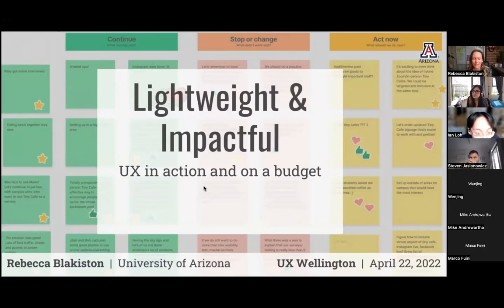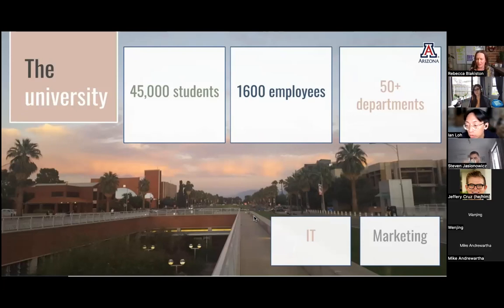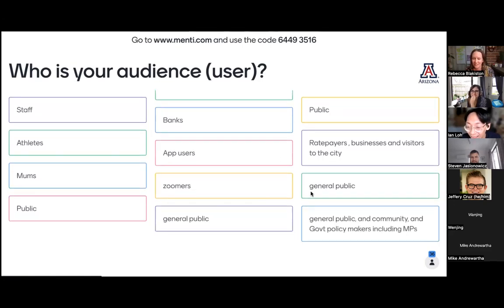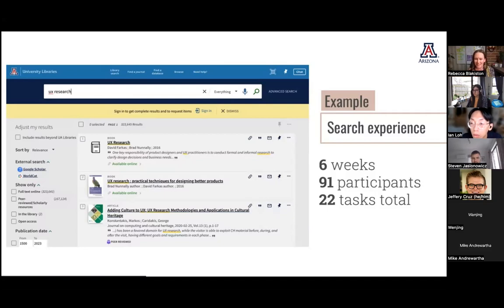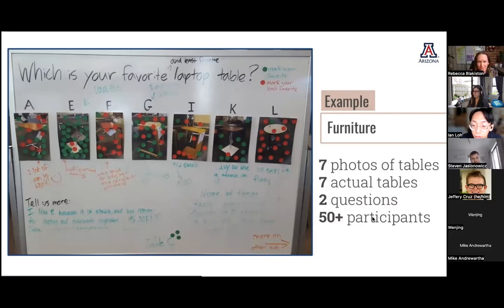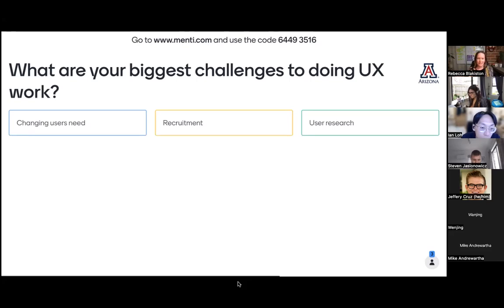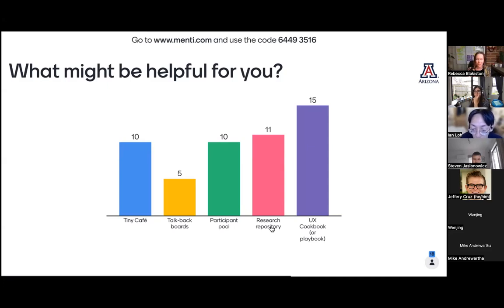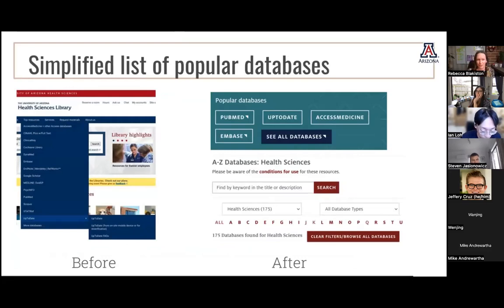Lightweight & Impactful - UX in Action and on a Budget - Rebecca Blakiston | UXW April 2022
Rebecca Blakiston is the UX Strategist at the University of Arizona Libraries. She oversees a small yet mighty UX team that partners with staff to conduct research and implement design solutions.
Since 2017, she has been the lead organiser for UX@UA, a learning community of students, staff, and faculty aiming to increase UX expertise and capacity on campus.

Constraints within the UX process can be a fairly common challenge. Different restrictions such as budget, time, tools, and access to users can lead to new ways of producing lightweight yet impactful work.

In this talk, Rebecca Blakiston will share methods and experiments she has run at the University of Arizona. Bringing examples of how she has implemented impactful UX practices within constraints and on a tight budget.

It will be an interactive presentation. You will be able to share a little bit about your work and the challenges you face by answering anonymous questions. The insights will be shared in real-time during the presentation.